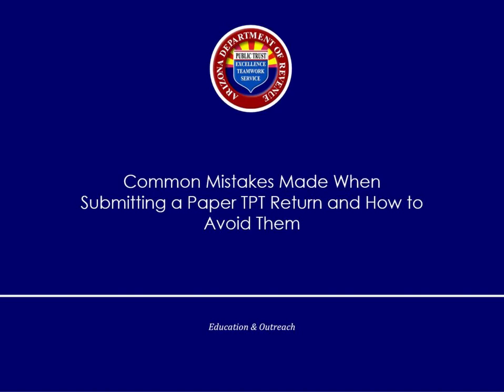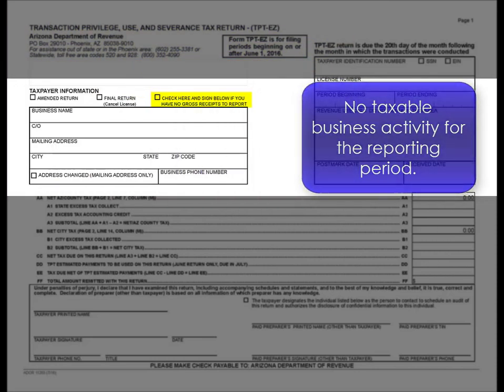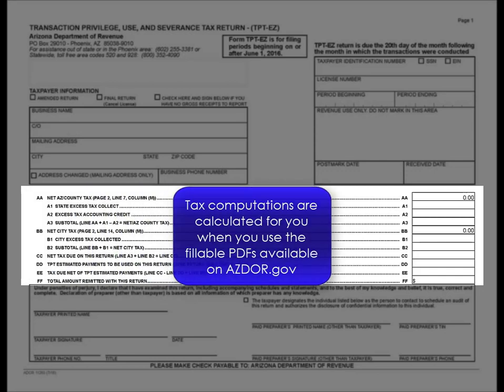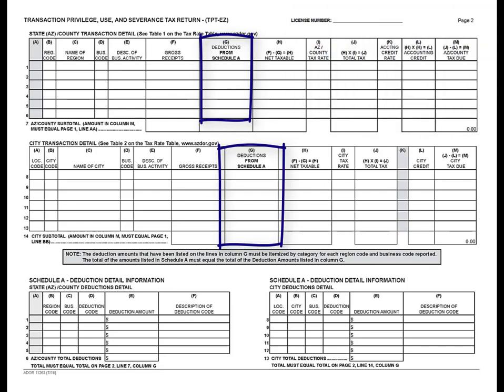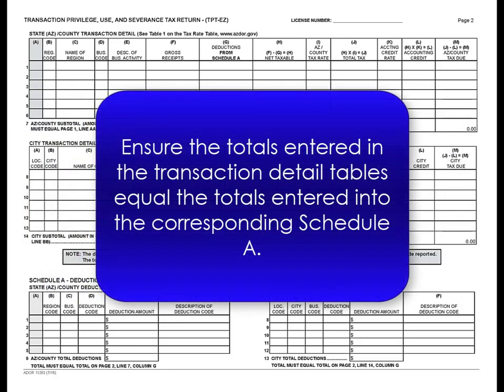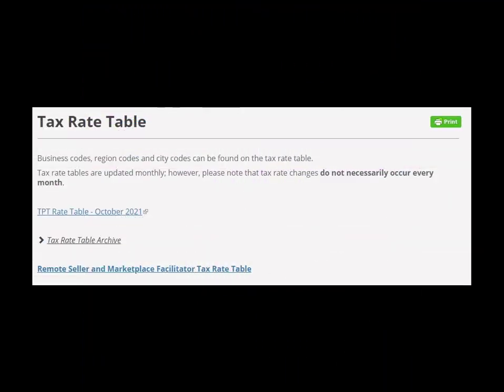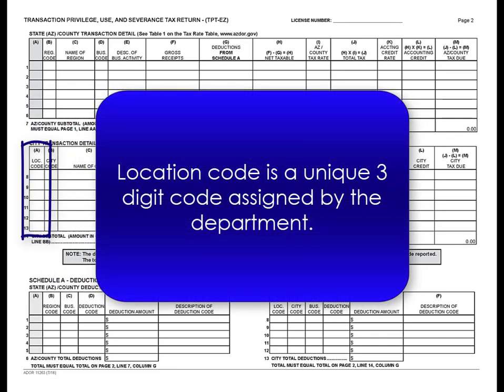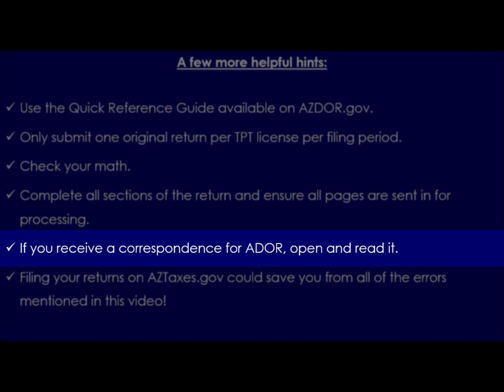Common Mistakes When Filing a Paper TPT Return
Learn about some common mistakes made when submitting a paper transaction privilege tax return and how to avoid them.